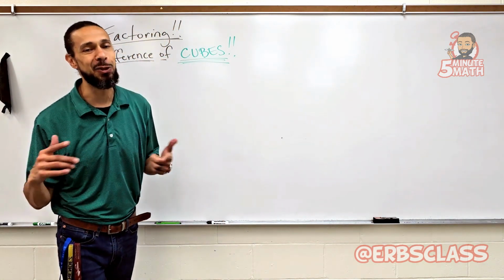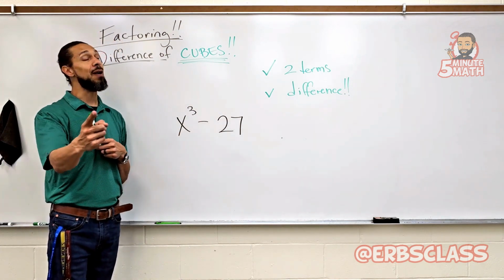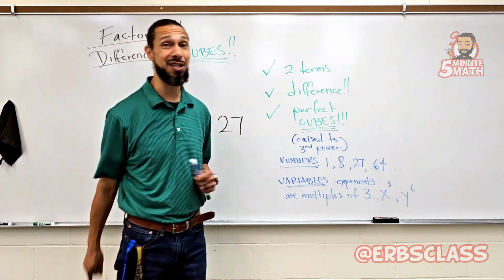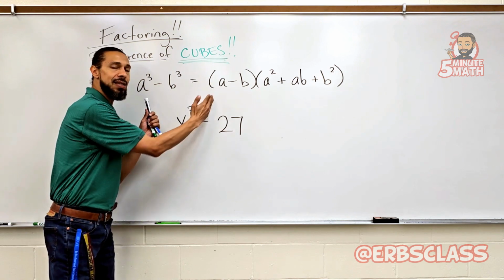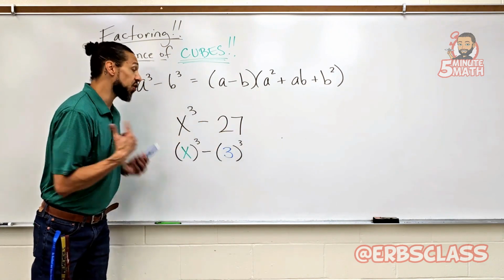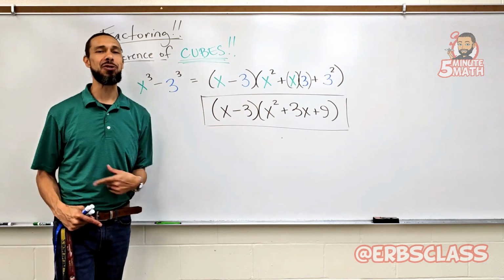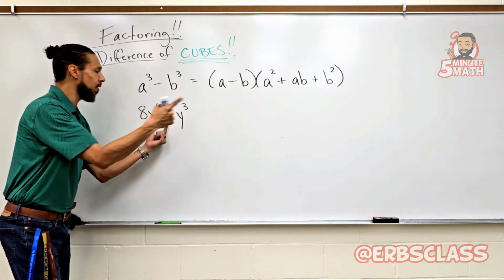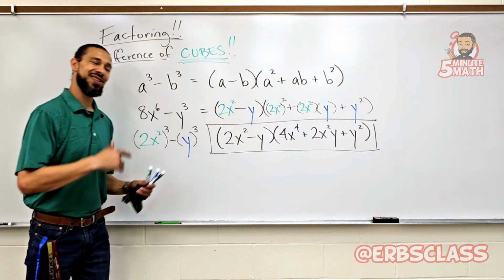5 Minute Math: Algebra - Factoring: Difference of Cubes